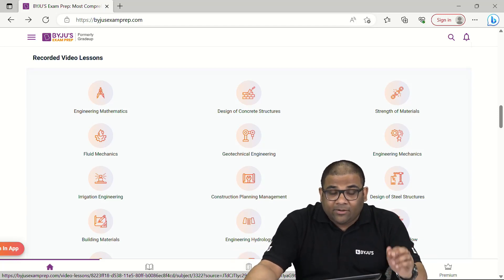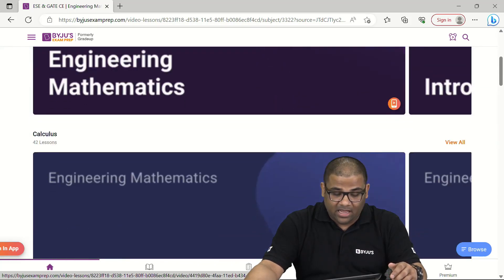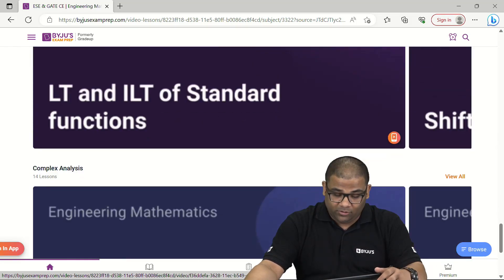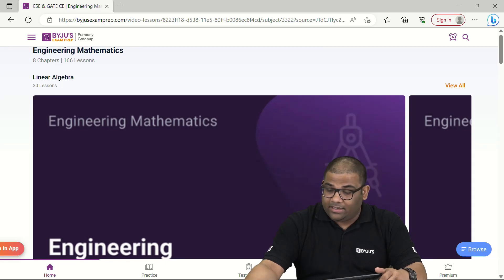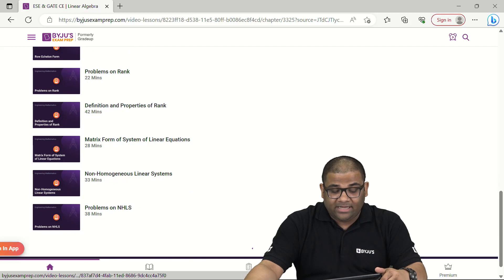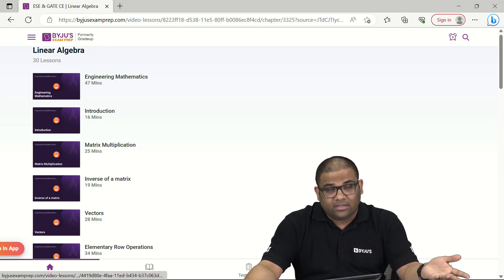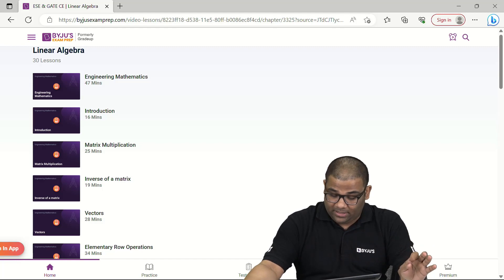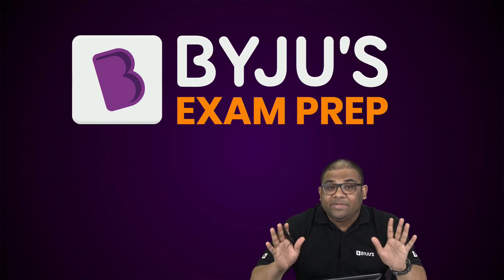The Greatest Mistake by a GATE Aspirant | Don't do These Preparation Mistakes